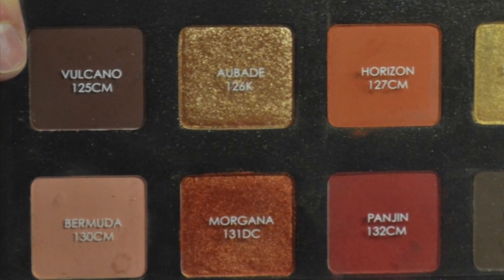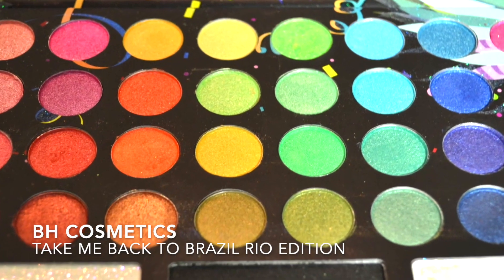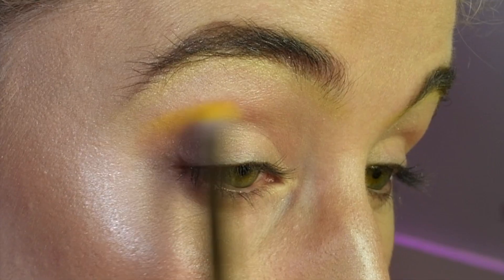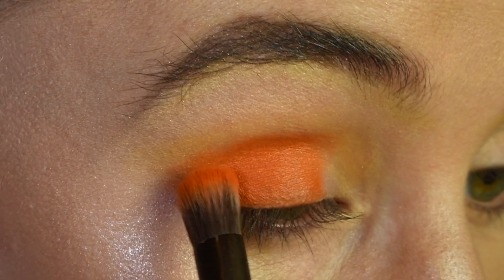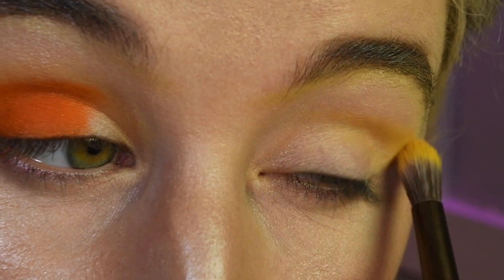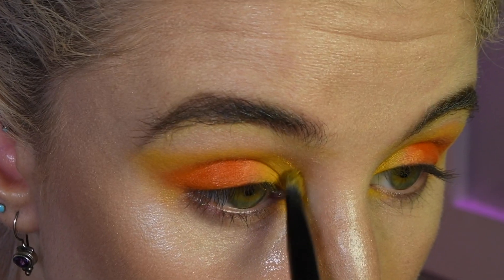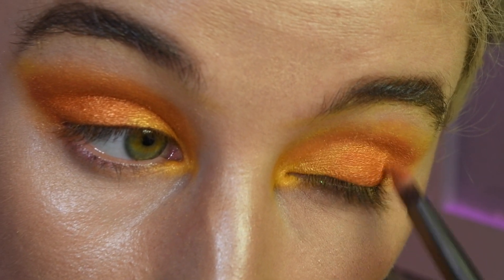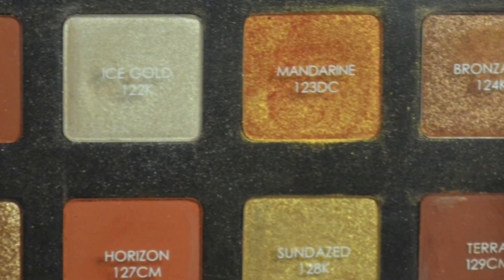Orange Make Up Look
I don't know what to do with my hands